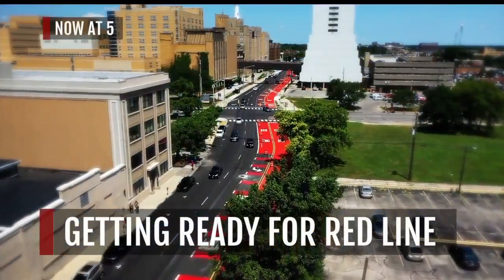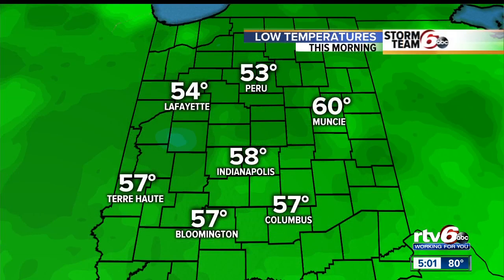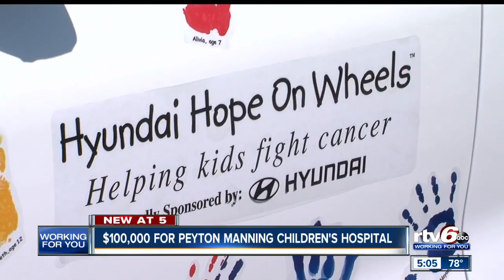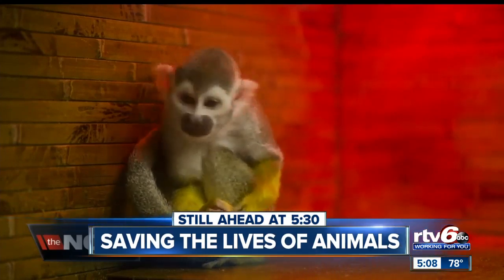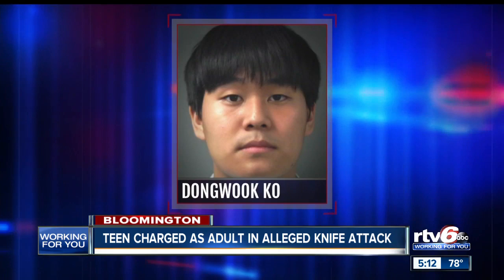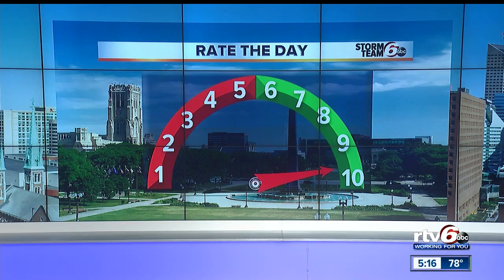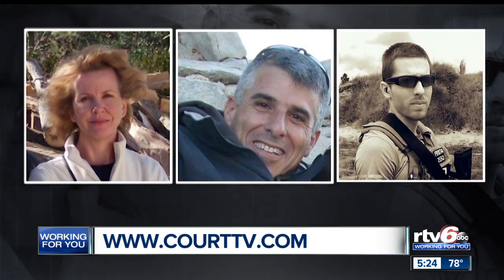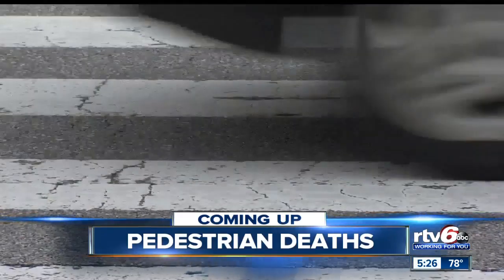RTV6 News at 5: Tuesday, July 23, 2019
Watch RTV6 News at 5